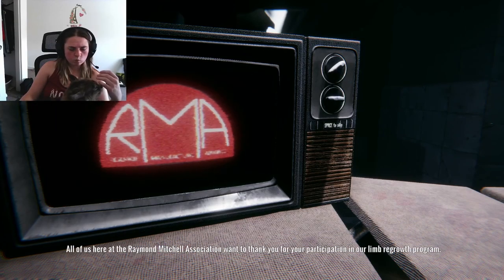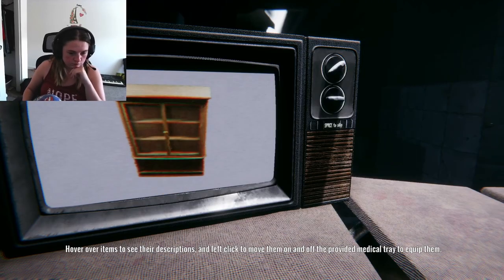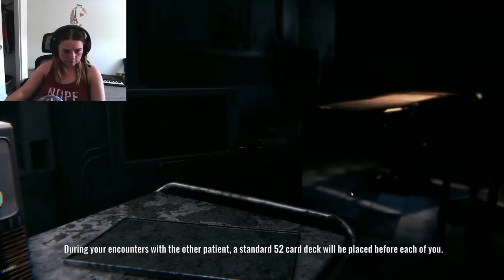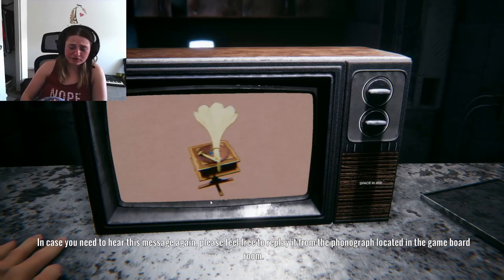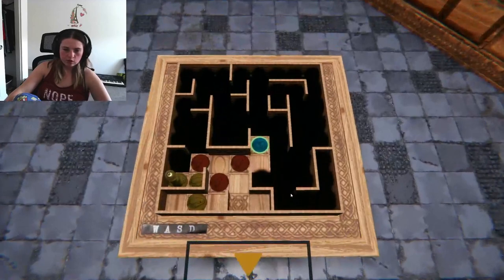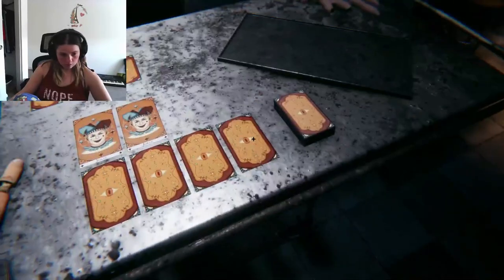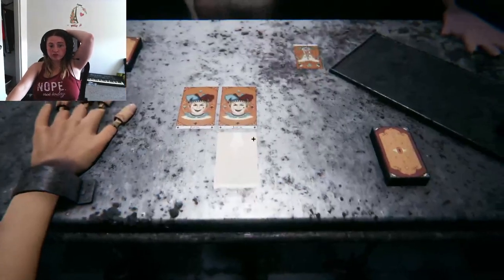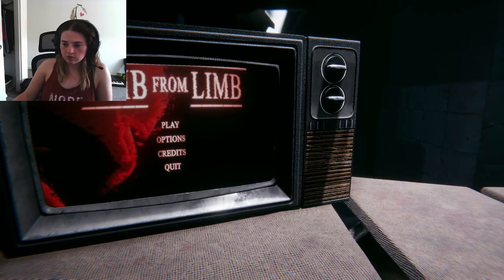LIMB FROM LIMB